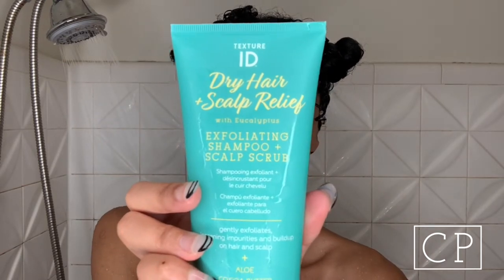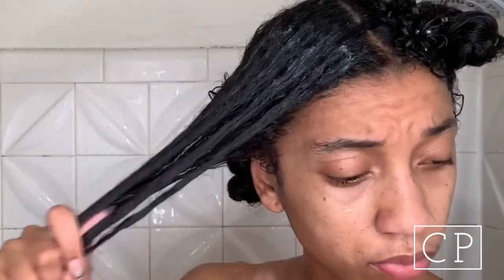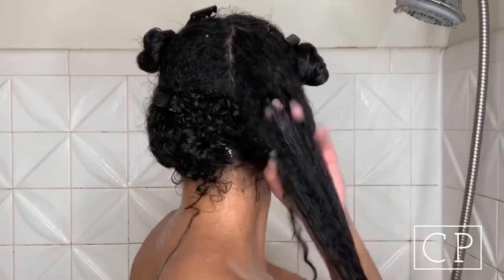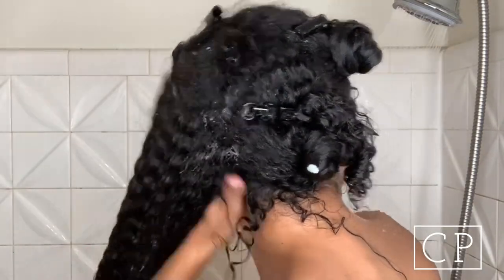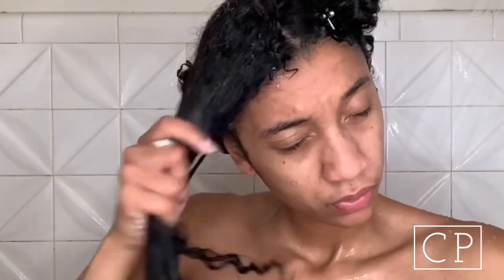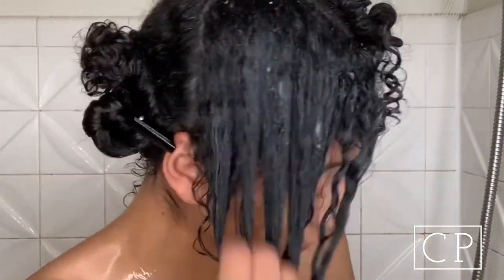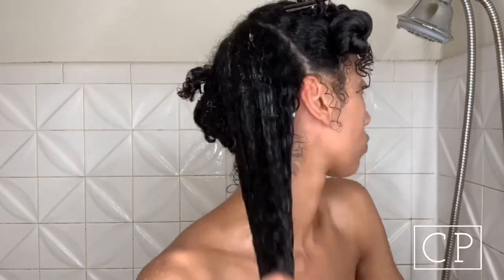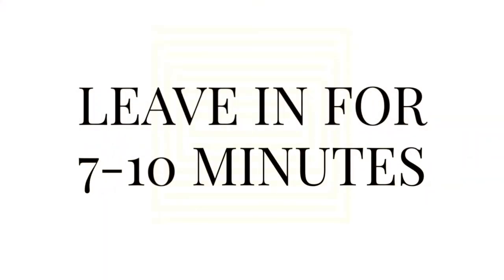TEXTURE ID DRY SCALP + RELIEF LINE | REVIEW & DEMO | PT. 1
When I say I’m in love with this collection I’m in love with this collection 😍 it’s such an essential line especially during the winter!